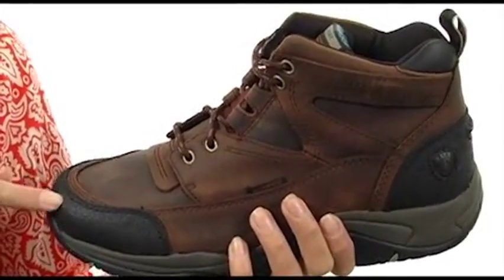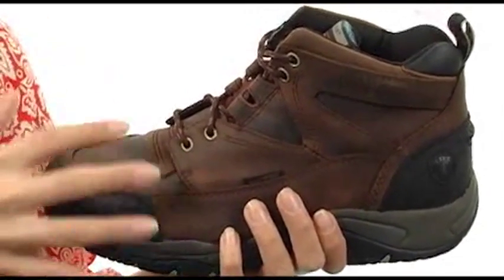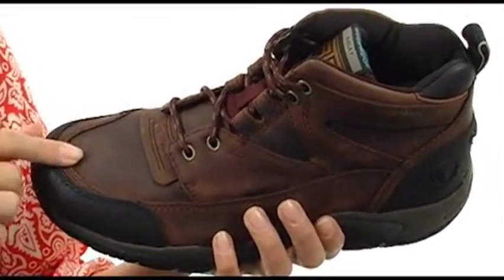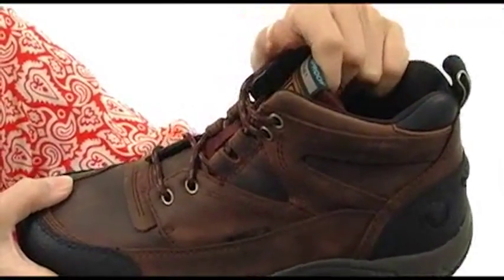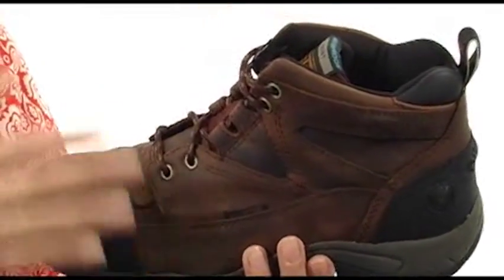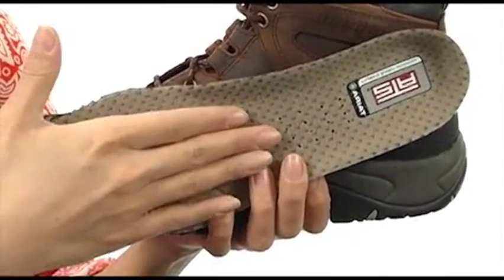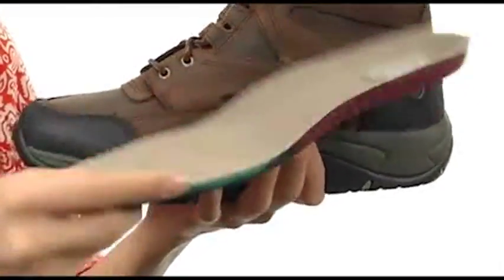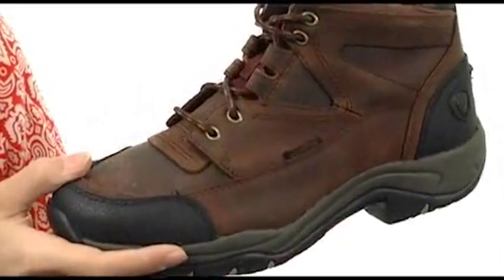Giày bốt Ariat Terrain H2O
Giày bốt bấm mua ngay tại xây dựng để xử lý bất cứ điều gì bạn ném theo cách của nó, địa hình H2O là một khởi động khó khăn và gồ ghề cho bất kỳ điều kiện thời tiết.Waterproof oiled full-grain da upper.Waterproof Pro ™ xây dựng cung cấp bảo vệ vượt trội từ mưa, tuyết, và điều kiện ẩm ướt. Độ ẩm thấm hút, chống khuẩn / chống mùi sockliner.